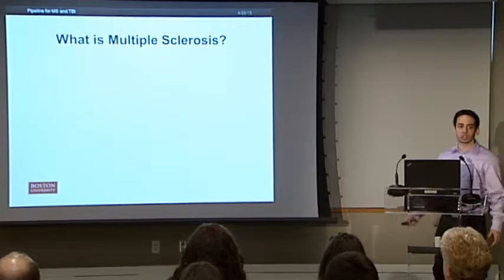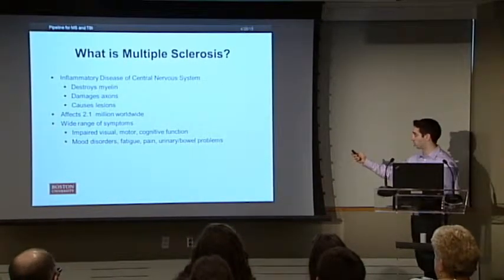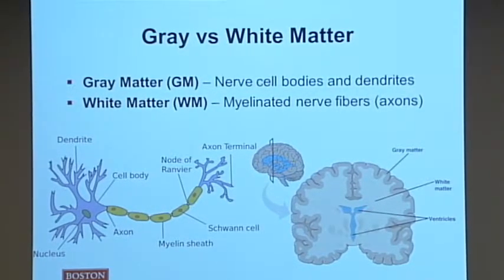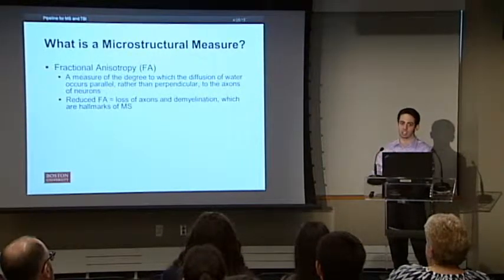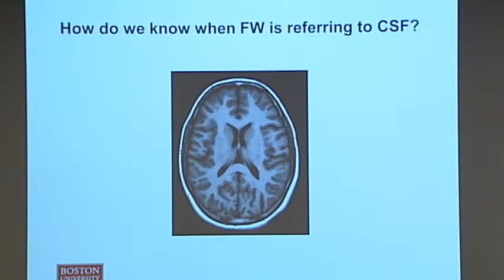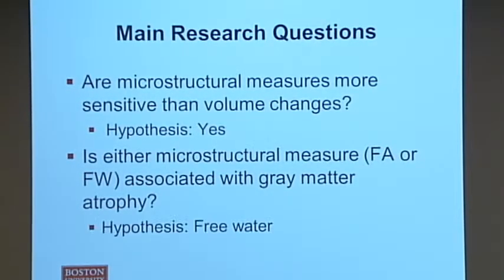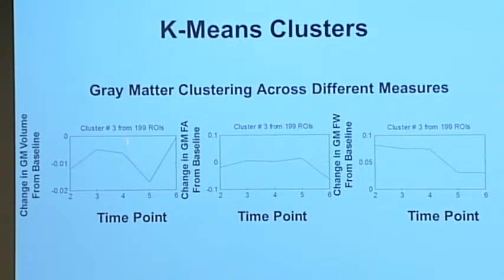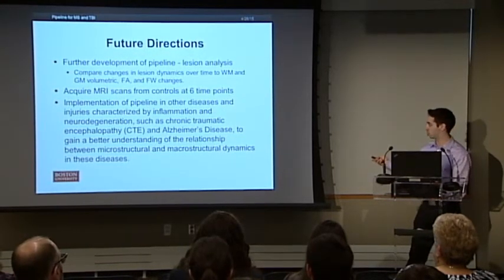A Pipeline for Determining Patterns of Volumetric & Microstructural Changes in Multiple Sclerosis